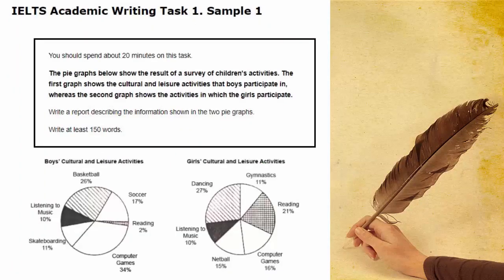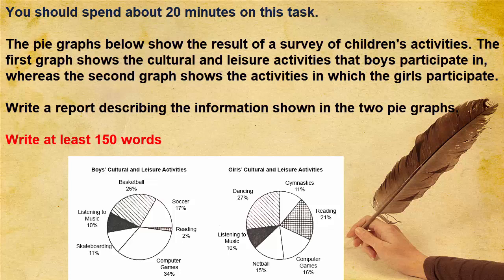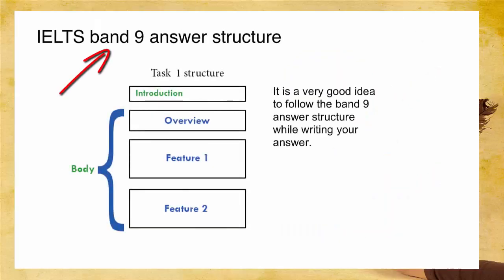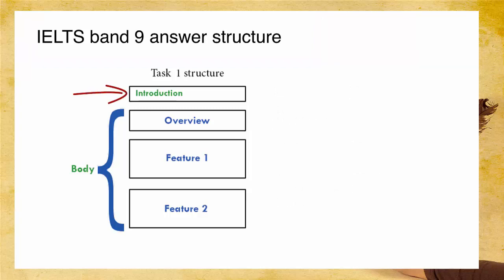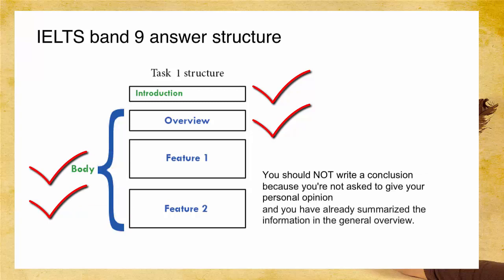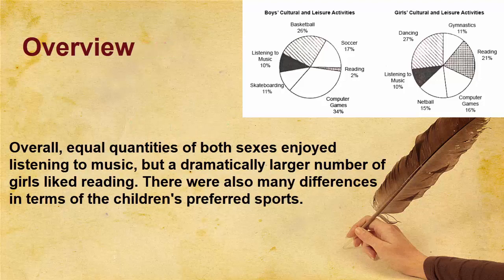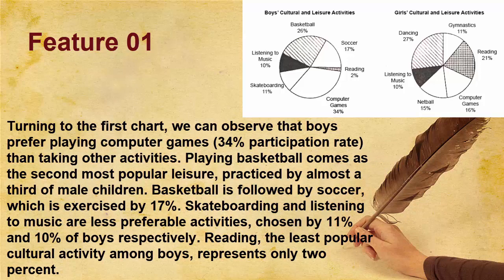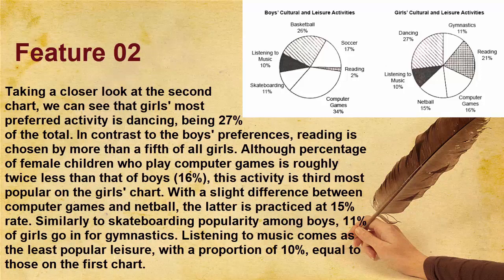IELTS Writing task 1: Pie chart lesson | IELTS 2024 New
In this video, we bring you the highly anticipated IDP Paid Listening Test for 2024, designed for both Academic and General Test takers. Whether you're preparing for your IELTS examination or simply looking to enhance your English listening skills, this comprehensive listening test will provide you with valuable insights and practice materials.

Stay ahead of the curve with this up-to-date listening test, meticulously designed to reflect the latest trends and patterns observed in the IELTS examination. Our expertly crafted test questions will challenge your comprehension abilities, helping you build the skills necessary to achieve success in your IELTS journey.

Whether you are aiming for a high band score or seeking to boost your confidence in English listening, this IDP Paid Listening Test is your ultimate resource. Don't miss out on the opportunity to practice with authentic IELTS-like content and gain a competitive edge.

ielts idp general listening practice test 2023
ielts idp reading practice test 2023 with answers
ielts listening practice test 2024 with answers
cambridge general listening test 2023
idp reading test 2023 academic
ielts idp speaking test 2023
ielts gt listening practice test 2024 with answers
cambridge latest listening test 2024
listening test cambridge 2023
listening mock test pte 2023
ielts exam listening test 2024
ielts listening general training 2024
account details listening test
listening exam level 2023
ielts speaking practice test 2023 with answers
real ielts listening test 2024
idp ielts academic volume 1 listening test 1
listening mock test pte 2024
ielts gt reading practice test 2023 with answers
ielts listening answer sheet sample
toefl listening practice test with answers 2023
hard listening test ielts 2024 cambridge
ielts writing practice test 2023 with answers
ged test questions and answers 2023
a tfn is a number used ielts listening
cdl test questions and answers 2023
listening answers of today ielts exam
general ielts listening test 2024 canada
toughest listening ielts 2024
ielts general speaking test 2023
how to book speaking test in idp ielts
pte reading full mock test with answers 2023
ielts listening details of order
food manager certification test answers 2023
fast listening practice test 2024